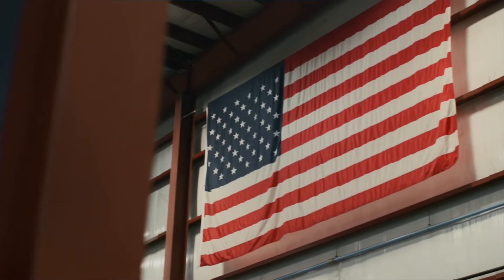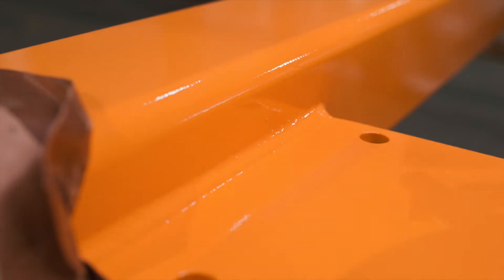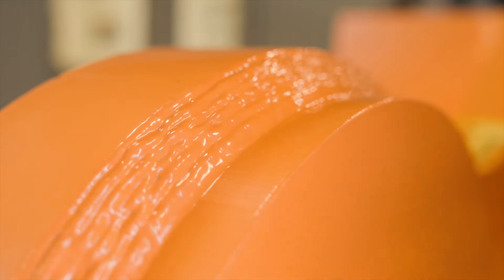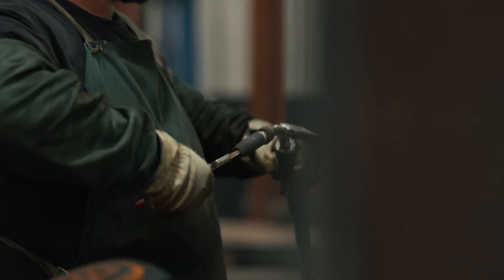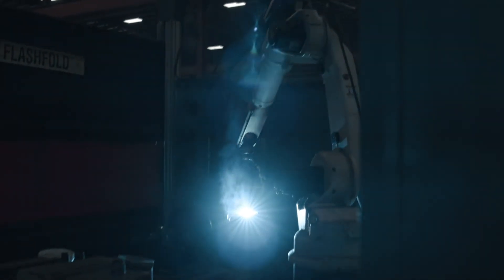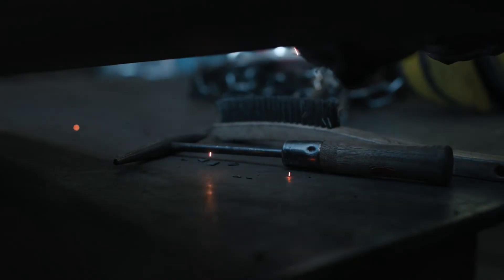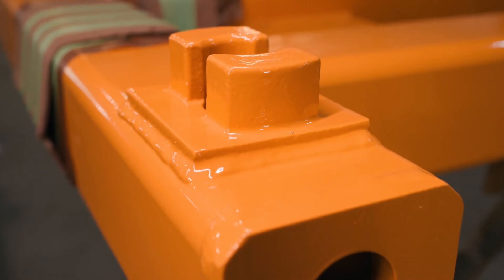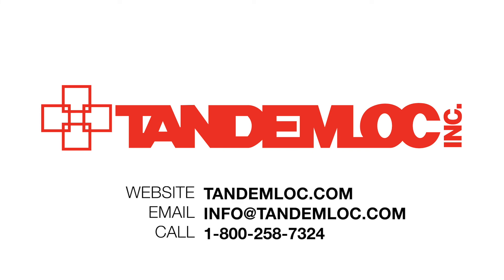Highest Industry Standard Welding | TANDEMLOC